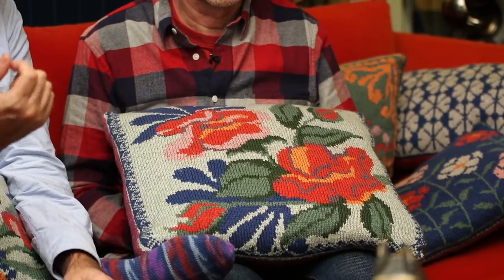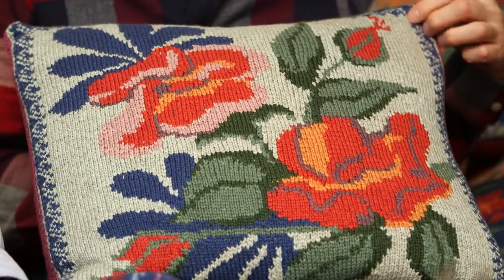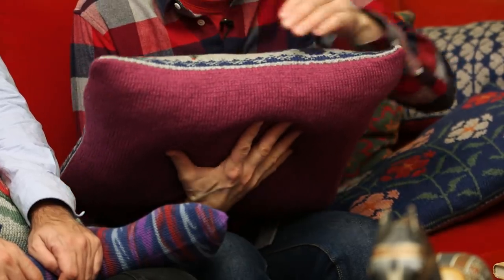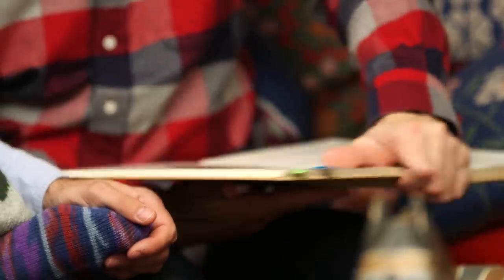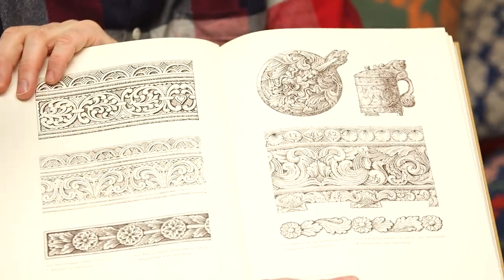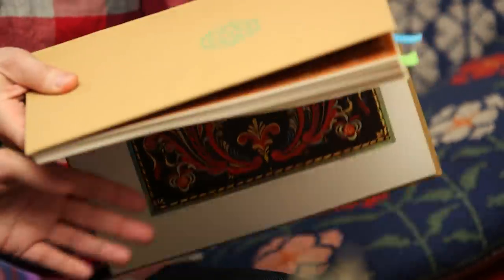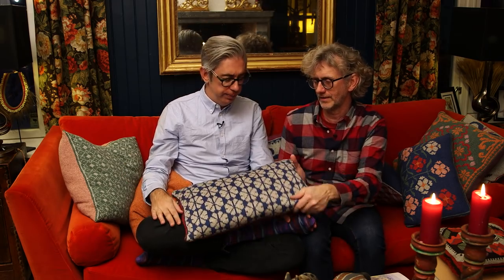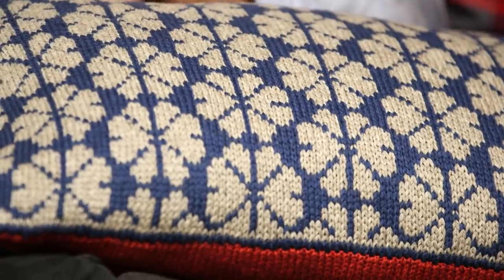A look at our knitted cushions for Rowan by ARNE & CARLOS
This week we show you the 8 cushions we have designed for Rowan and talk about the design process and inspiration.

  arnecarlos